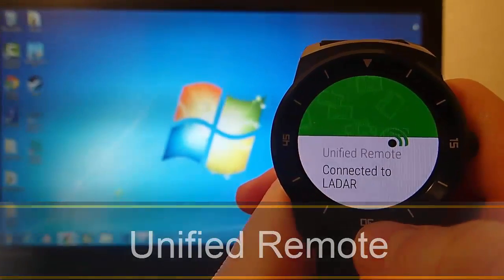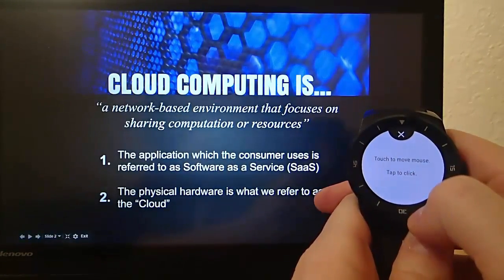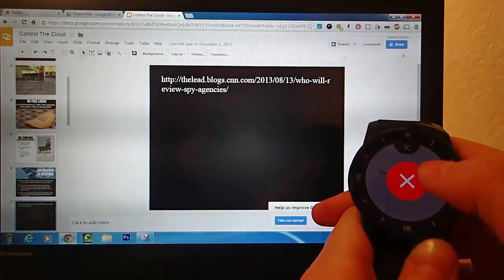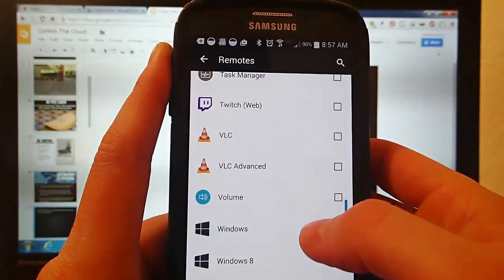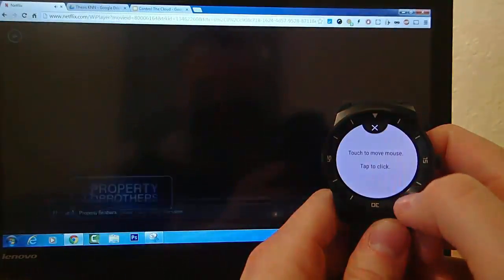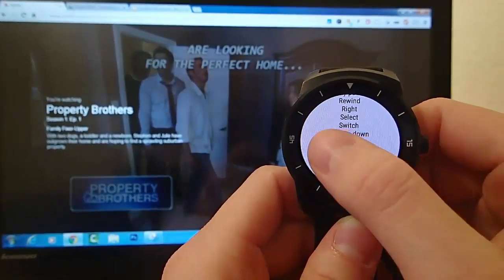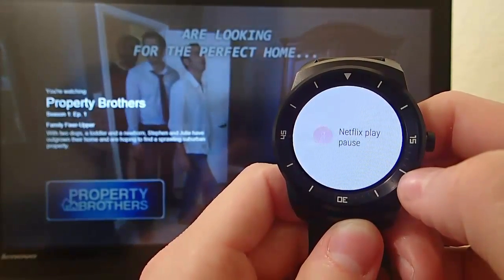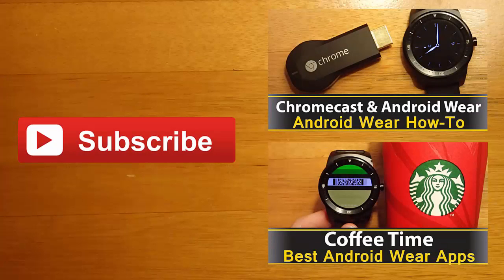Control Your Computer Using Android Wear - Unified Remote App Review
An Android Wear app that allows you to control your Windows, Mac, or Linux computer using your Android Wear smart watch. Control slide show presentations, Netflix, Music, and more!